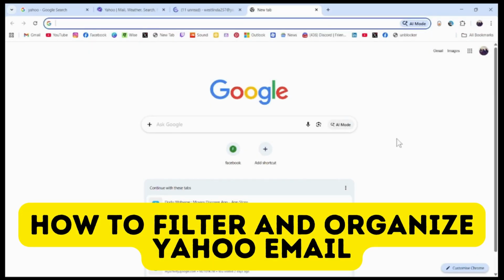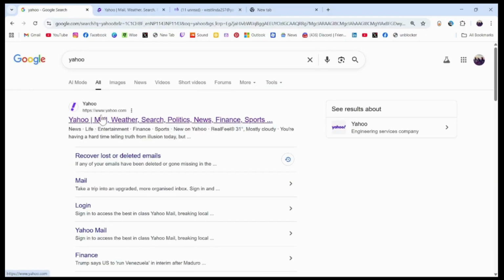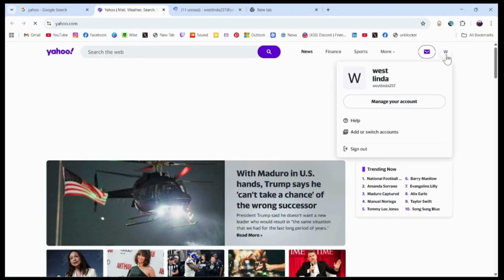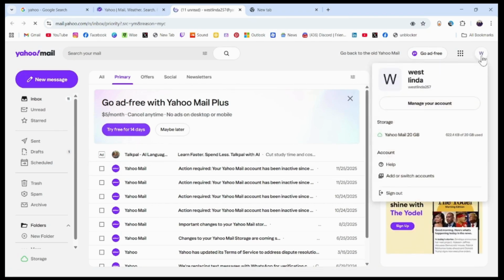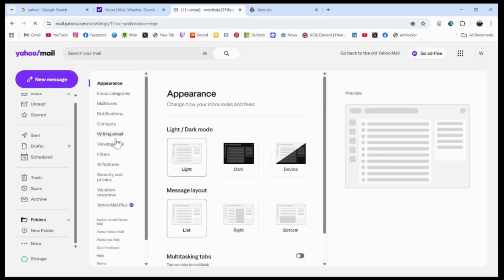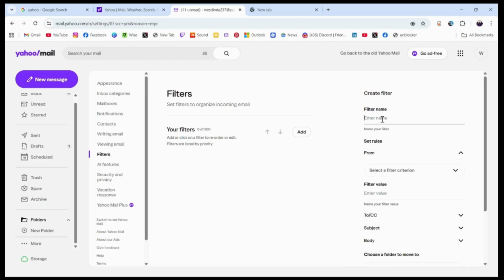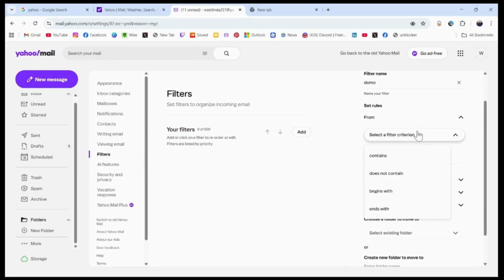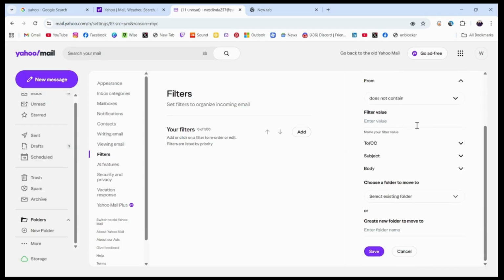How to Filter and Organize Yahoo Email 2026 | Step-by-Step Guide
How to Filter and Organize Yahoo Email

Want a cleaner Yahoo Mail inbox? In this video, you’ll learn how to filter and organize Yahoo email using built-in Filters and folders. I’ll show you how to sign in on the web, open Yahoo Mail, and access Settings to create new filter rules. You’ll set filter conditions (like sender, subject keywords, or contains/does not contain), choose the destination folder, and save the rule so future emails are sorted automatically. This is perfect for organizing work emails, newsletters, receipts, client messages, and project updates—without manually moving messages every day. Follow along step by step and your inbox will stay neat, searchable, and easy to manage.

00:00 Introduction
00:10 filter and organize yahoo email

organize yahoo mail inbox, yahoo mail settings, yahoo email guide, yahoo mail quick guide, yahoo mail guide, create yahoo mail filters